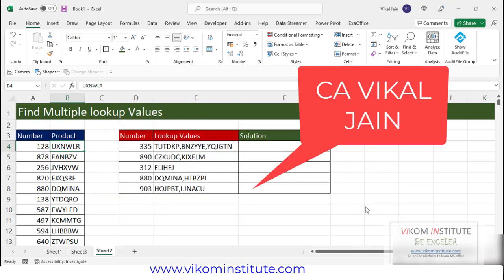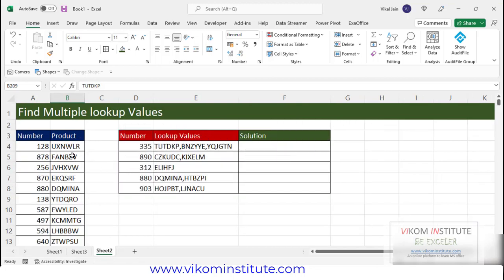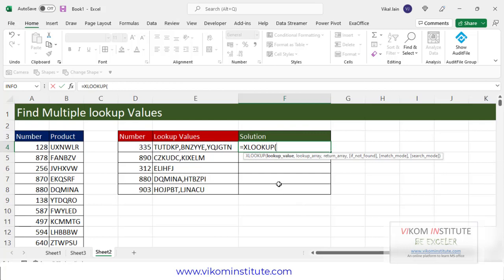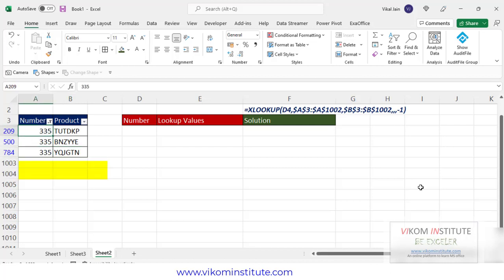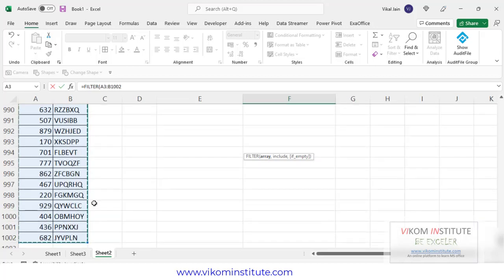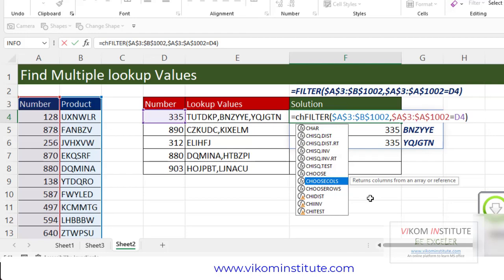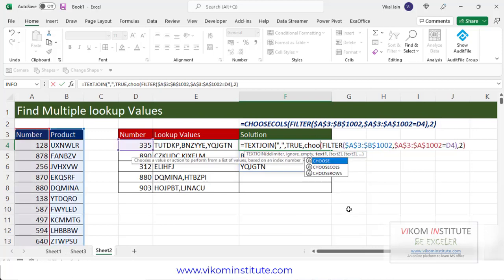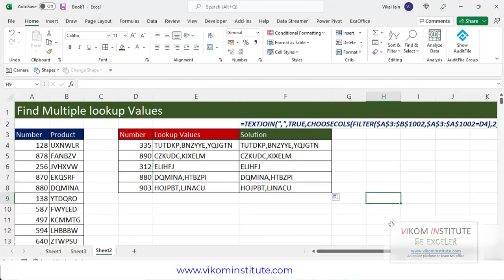Find multiple lookup values 🔍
00:00 Introduction
00:50 Vlookup Failed
01:26 Xlookup failed
02:28 Find multiple values in Excel

Important Links
Our You Tube channel 👍👍